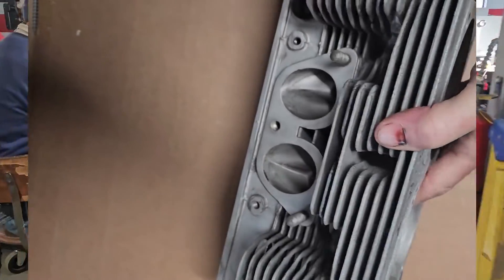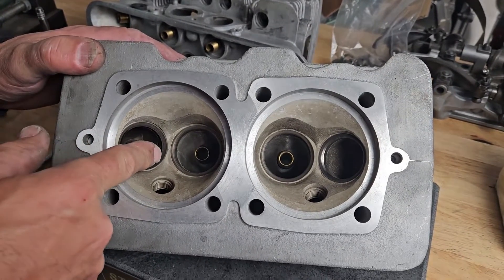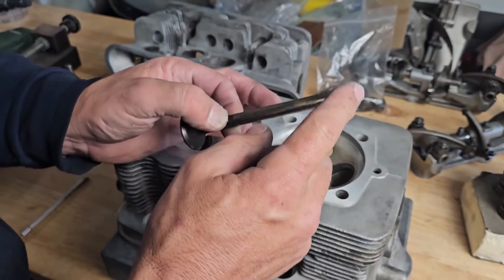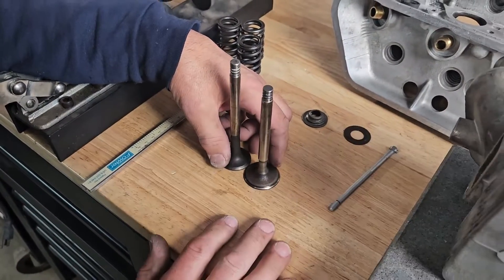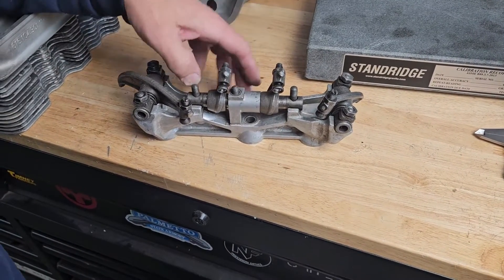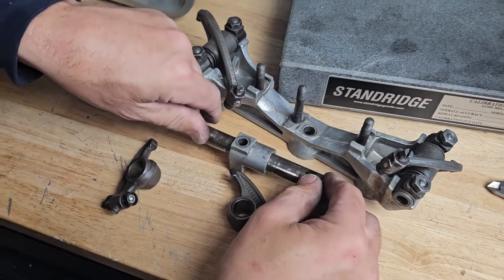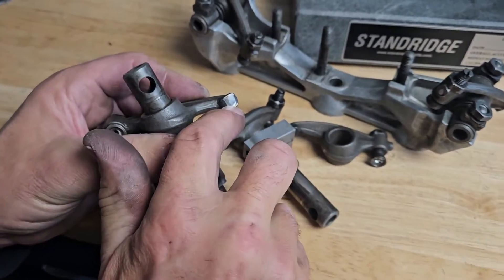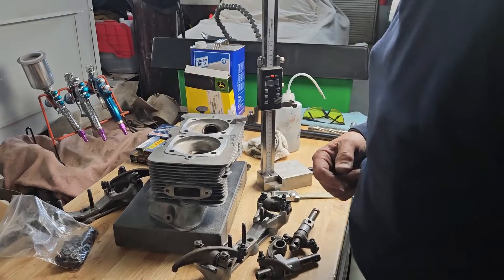Porsche 912 Cylinder Head Inspection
Today, we inspect a set of Porsche 1969 912 cylinder heads. Like most heads, they have wear and previous work done. You can see that when the valve train gets out of specification, more wear occurs.
Stick with us as we bring these heads back to good working order.